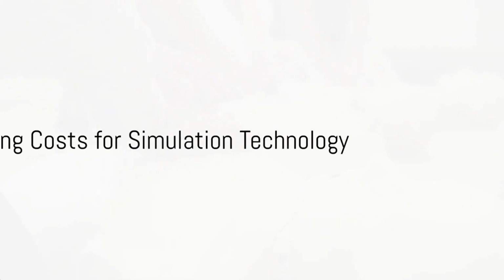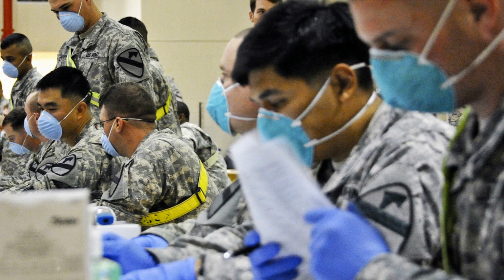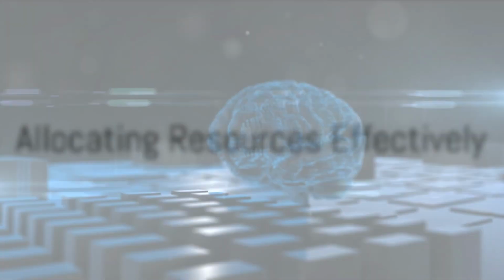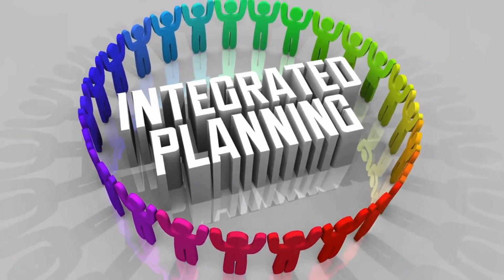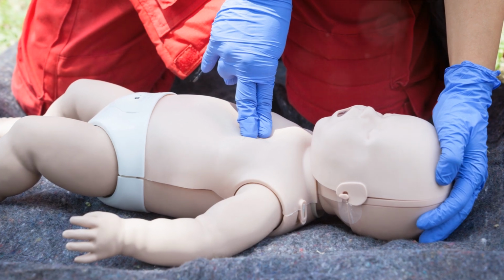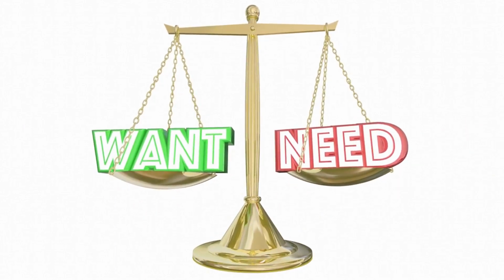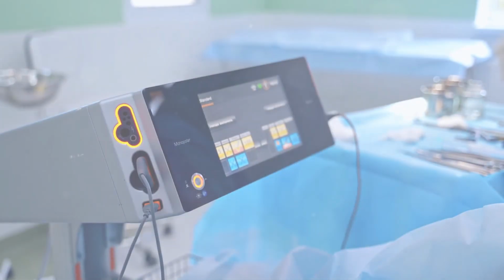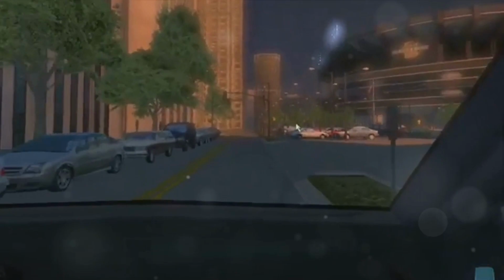Strategic Budgeting and Resource Allocation in Simulation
This video on Strategic Budgeting and Resource Allocation in Simulation is the fourth in our series on Strategic Planning for Your Simulation Program.

This series is being used to frame conversations at our institution as we begin another round of Strategic Planning to guide our growth.

One resource our team is using to guide our process is Bryson's 2018 textbook:
Bryson, J. M. (2018). Strategic planning for public and nonprofit organizations: A guide to strengthening andsustaining organizational achievement (5th ed.). Jossey-Bass.

Also please consider following us on X too!

What we used in and around this video:
AlienWare laptop
iPhone 7 Pro
GoPro 7
Gimbal
InShot editing app
InVideo AI